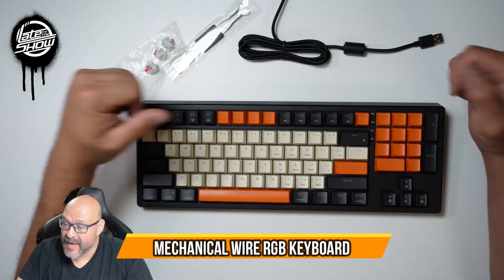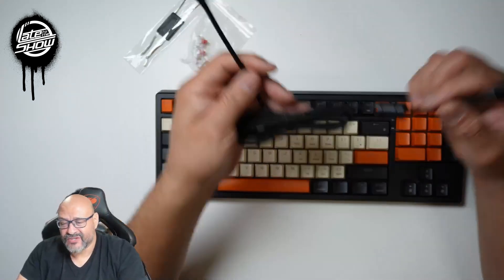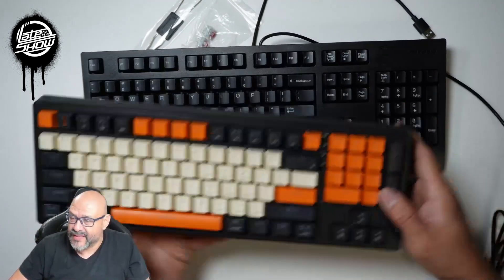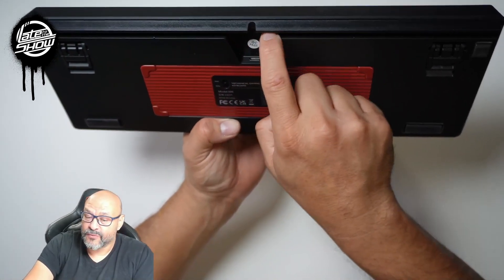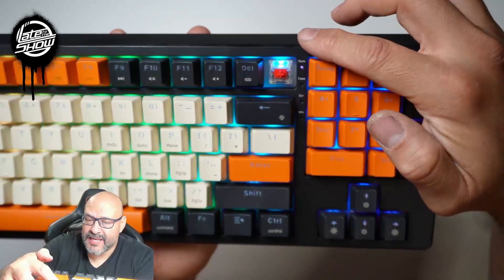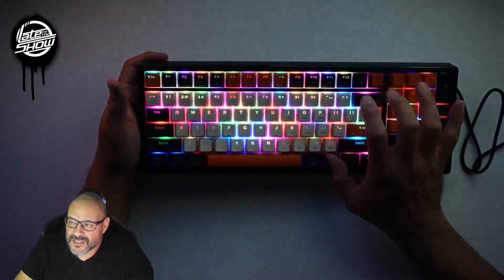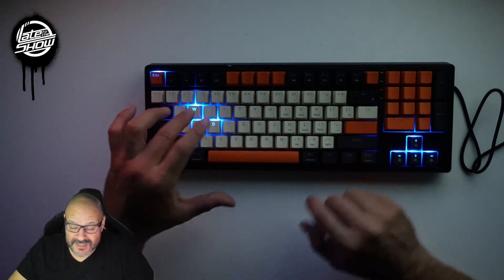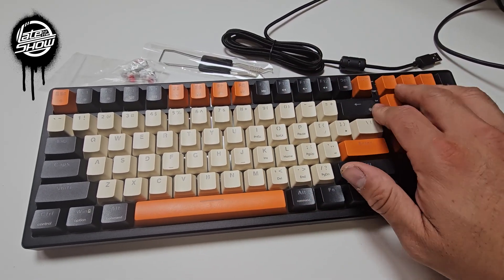Gaming RGB Mechanical Keyboard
Mechanical Keyboard with Number Pad, Upgraded RGB Wired Compact Keyboard with Gasket Structure, Hot Swappable Red Switch Mechanical Gaming Keyboard /Programmable /93 Keys for Windows Mac PC Laptop